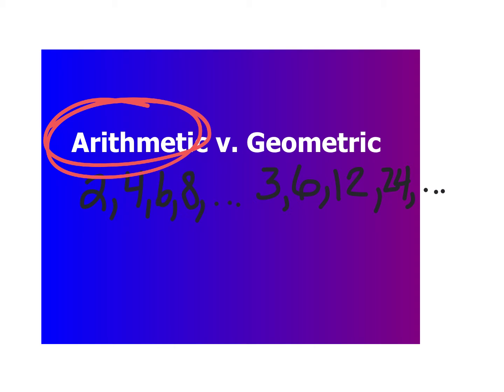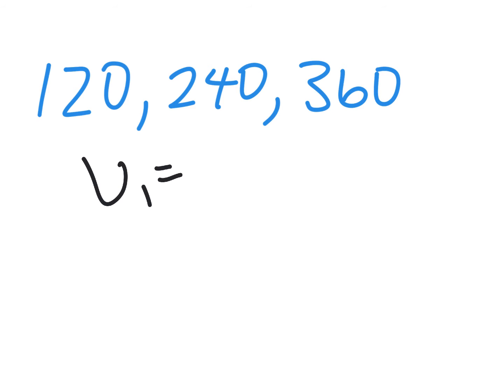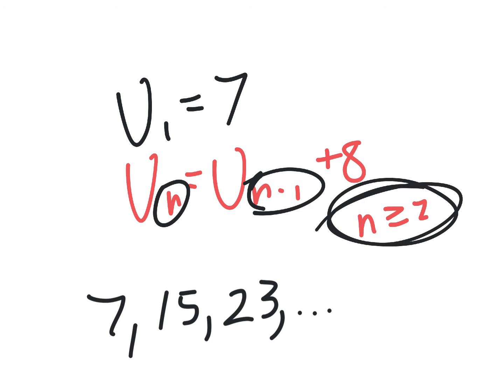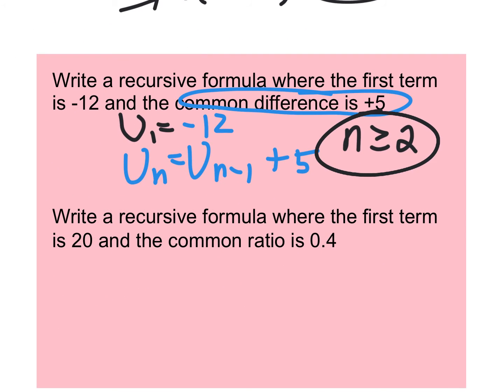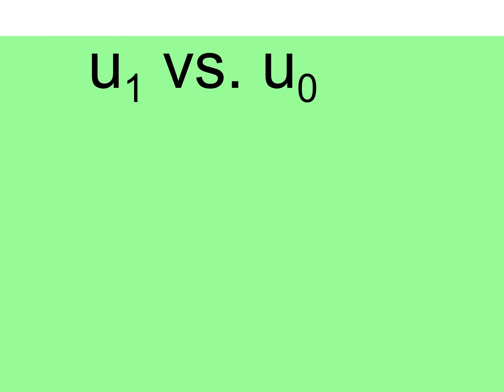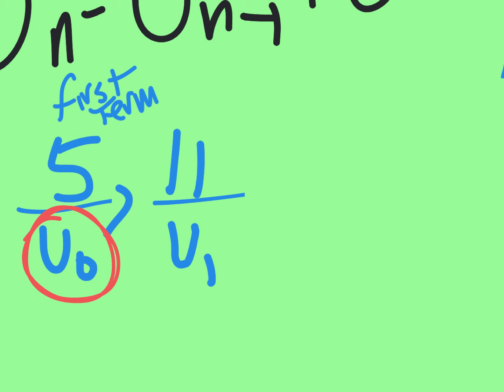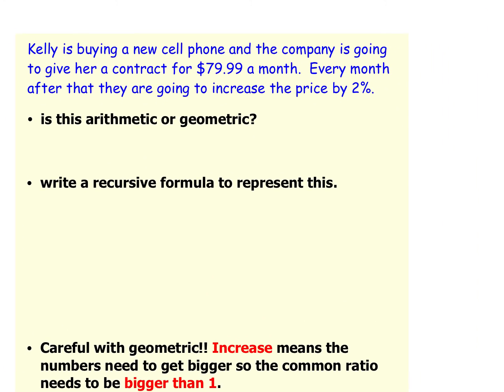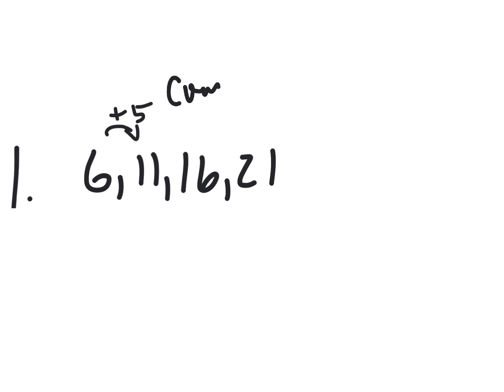U14L2+Arithmetic+vs.+Geometric May 2.mp4